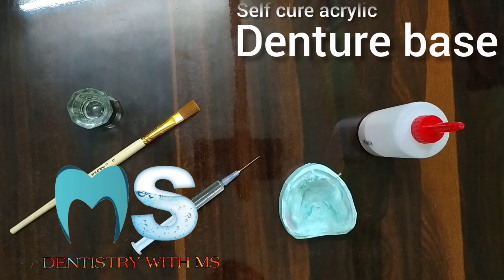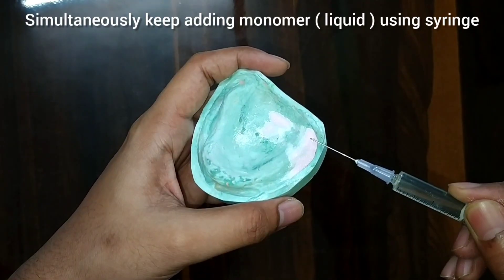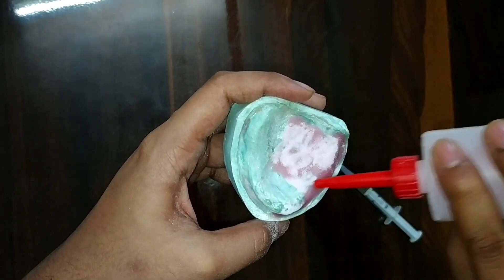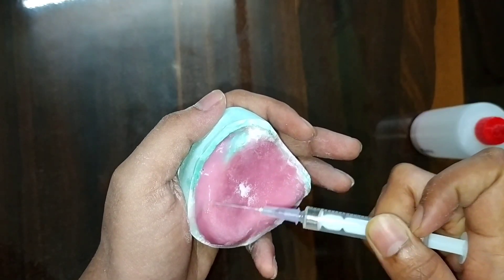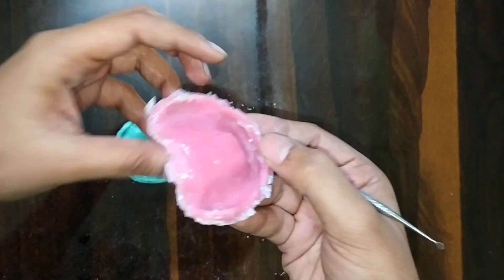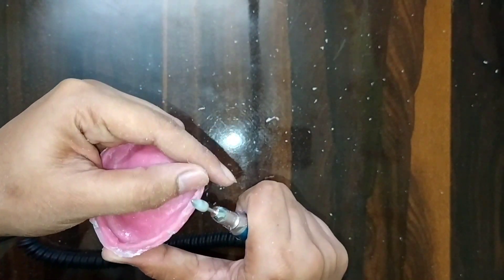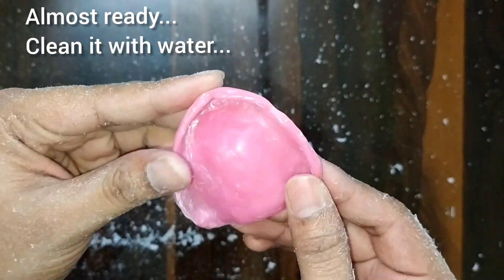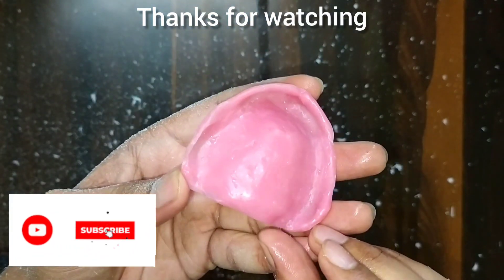Denture Base | self cure acrylic denture base making | easy steps | prosthodontics | BDS